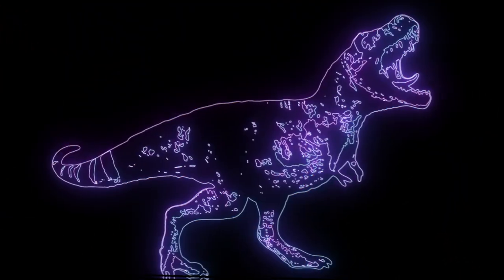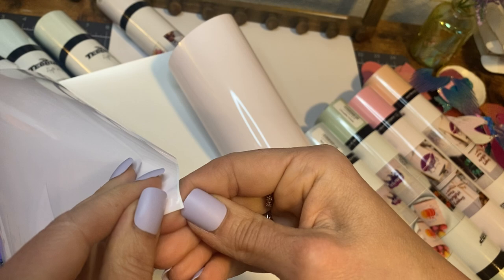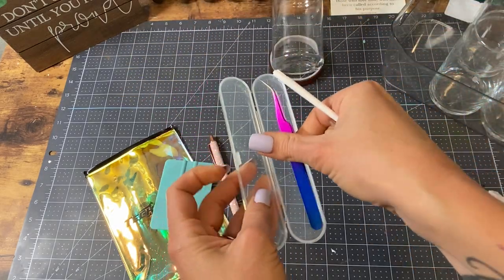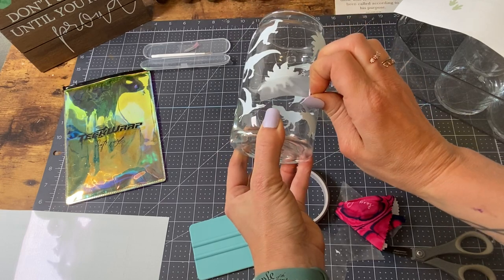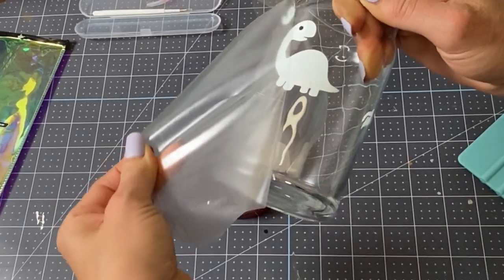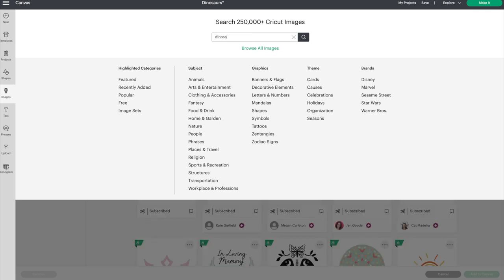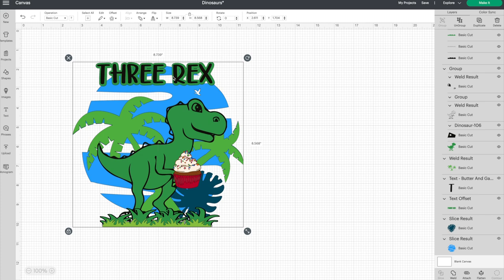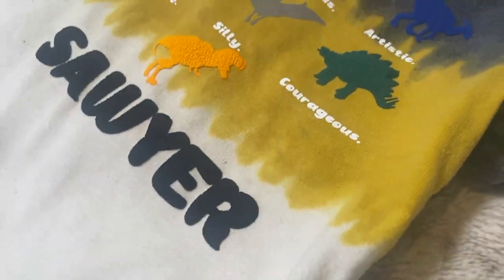Amazing Jurassic World Projects and Crafts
MAKE THESE SHIRTS TO WEAR BEFORE GOING TO SEE THE MOVIE!!
Create your own DIY Jurassic world crafts and jurassic world t-shirt  using your Cricut maker or Joy. I create fun custom libbey can glass designs with Teck wrap water color changing vinyl using fun svg files from Creative Fabrica. I grabbed my cardstock and made my own birthday dinosaur cake topper. You can totally use this for a cup cake topper as well. I can't wait for this dinosaurs themed party. If you need some other fun cricut project ideas you can make your own shirts with some awesome Puff HTV to give some fun texture and style to your customized apparel.

If you need a full tutorial on how to make a cake topper you can check out this video.

Links to the items I used in this video are below. Enjoy sweet friends:

Special Thank you to Teck Wrap for this fantastic vinyl and tool bundle they sent me. They have some amazing products that you can check out here.

HTVRONT heat press and mini press.

Joy Blades

Mat and tool Bundle

📌@creativefabrica  gives you commercial license to use your images and fonts for your small business use!!! Always check other sites that you have the commercial license or you can use it to sell items. Just a little FIY. :)

GET YOUR VINYL , HTV and SUBLIMATION supplies HERE- I used some PUFF 3D HTV on both shirts. Check out their awesome sales going on now.
📌 JDC vinyl - Chris and his wife are amazing ! Top notch customer service😀

😎Blenders Sunglasses😎
Great Father's Gift or gift for any bestie for summer time fun.